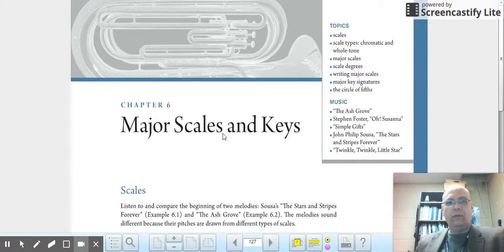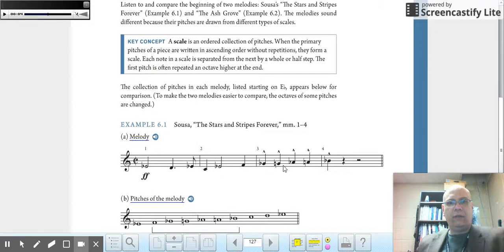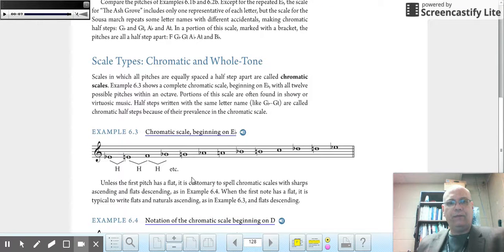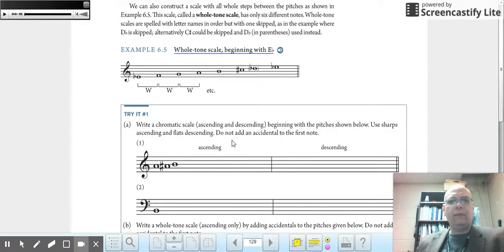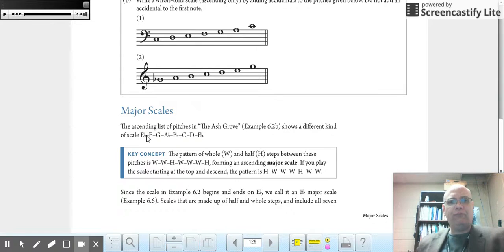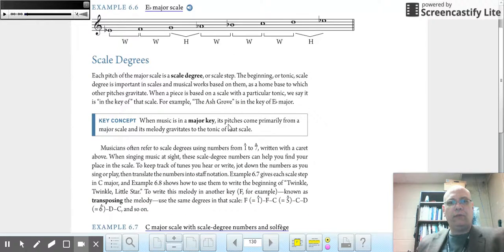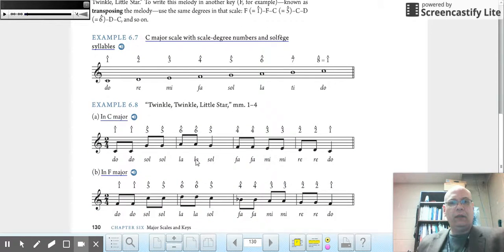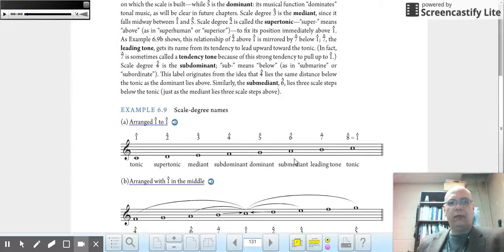Mar 7, 2017 8:26 AM